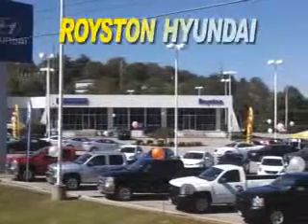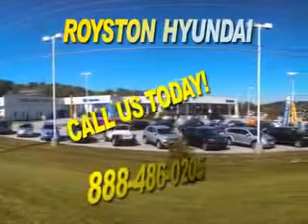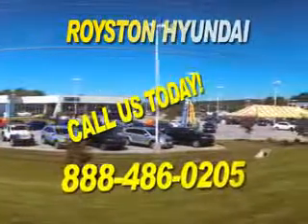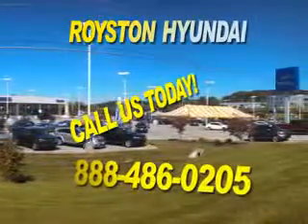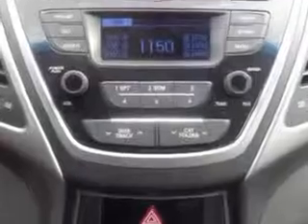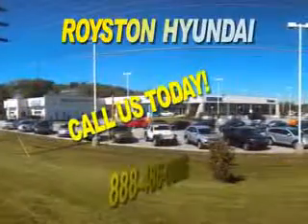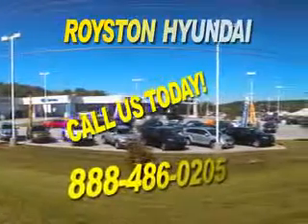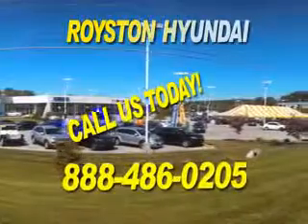2014 Hyundai Elantra Royston Hyundai Morristown, TN 37814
Hyundai Elantra Check out this Pearl White Hyundai Elantra 4 Dr Sedan, equipped with a 4 Cylinder engine and an automatic transmission.
MILES: 14,601
VIN:5NPDH4AE9EH522910

Royston Hyundai
5524 w. Andrew Johnson Hwy.